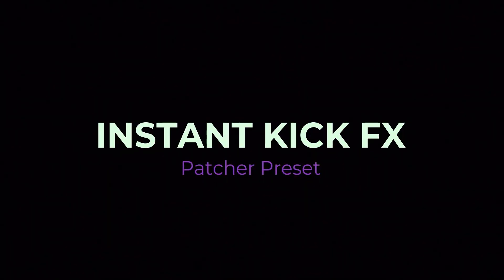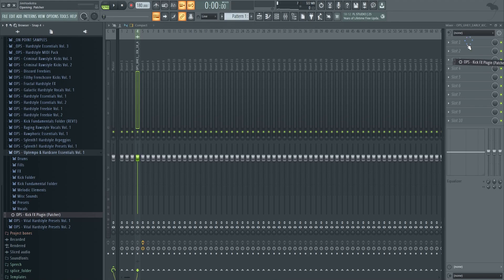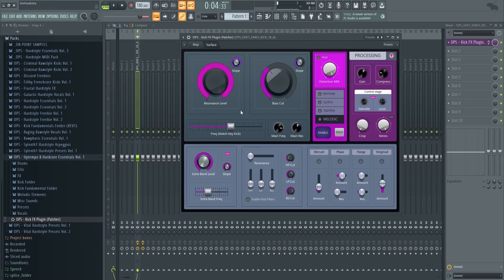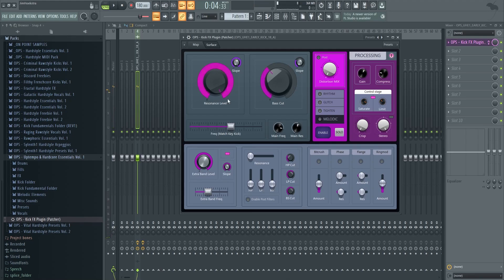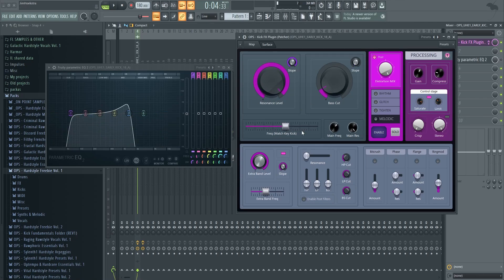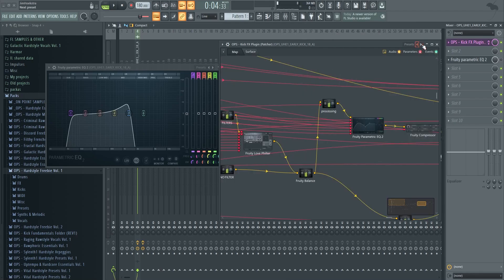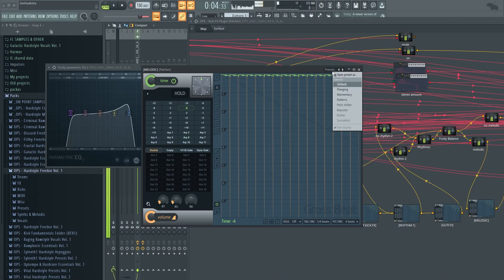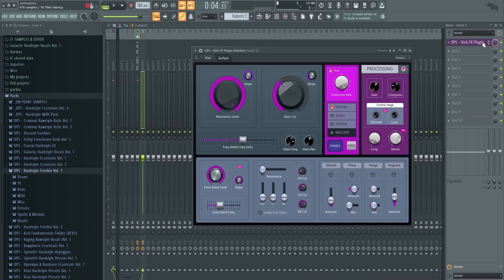Instant Kick FX Hardstyle Plugin | Walkthrough & Explanation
A powerful and FREE plugin for FL Studio's 'Patcher'. Instantly create Kick FX variations of your drop kick with the click of a button. Create endless variations.

FL Studio Patcher Preset: Kick FX Plugin

After days of work, we have finally finished this extremely helpful Plugin, so you can easily create cool Kick FX. We added multiple stages to the plugin, so you have a lot of control over the dynamics, distortion, and EQ filters.

Next to that, you can instantly add interesting effects like Flanging, Phasing, Ringmodulation & Bitcrushing.

This Patcher Plugin will spark your creativity, as well as give your workflow an insane boost. Make sure you grab your copy of this free plugin.

Intro (00:00)
How To Install (00:43)
How to use it? (01:40)
Processing Stage (02:50)
Layout of Plugin (04:05)
Explaining the EQs (06:52)
Create kick FX Example (09:00)
Rhythm/Glitch/Tighten/Melodic (09:55)
Going Crazy with FX (12:10)
Overview (13:01)

Instant Kick FX Plugin | Walkthrough & Explanation